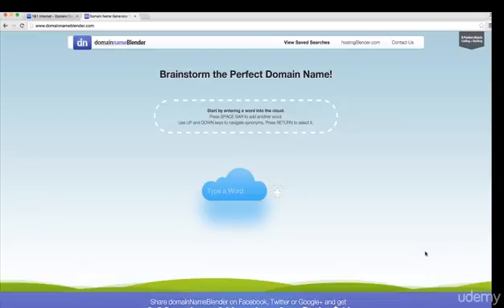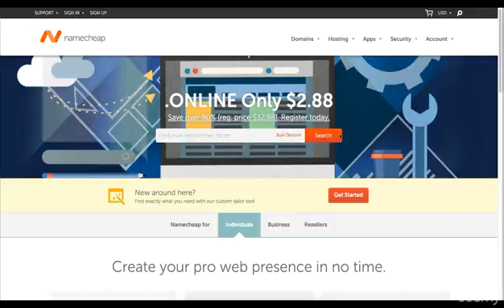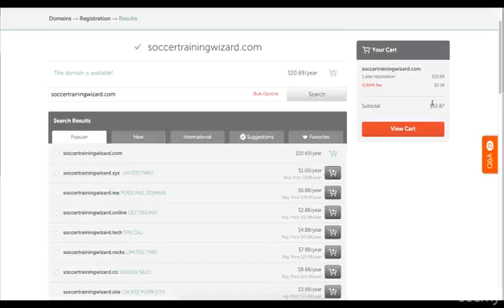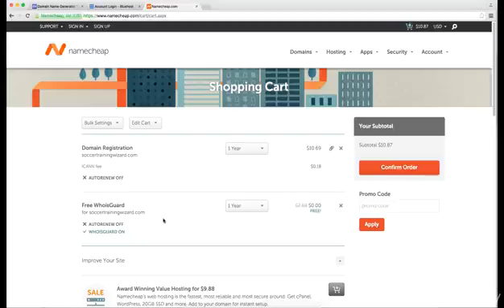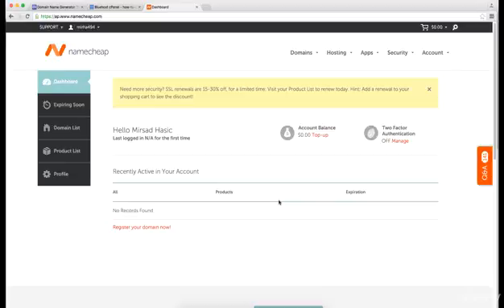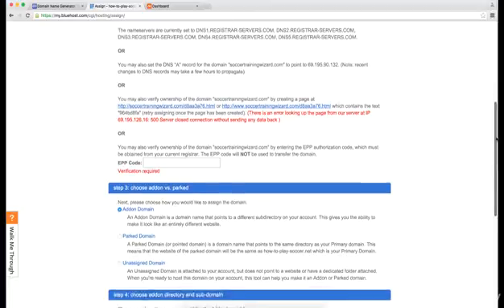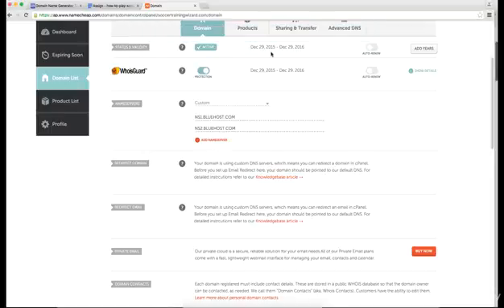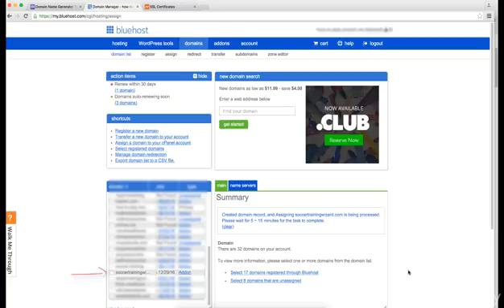Searching & Finding Your Domain